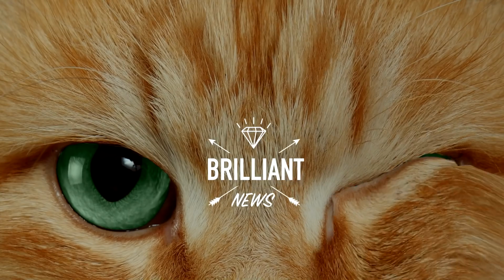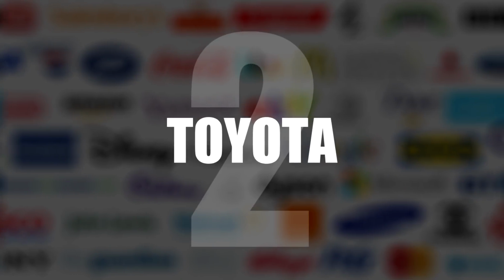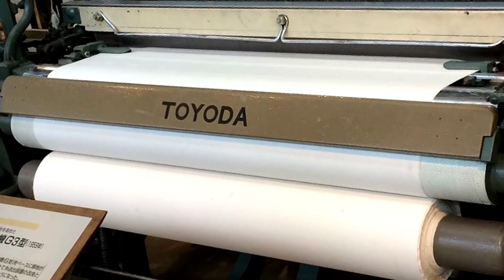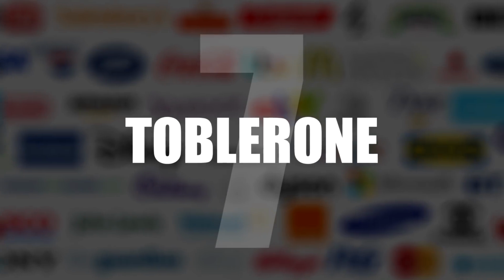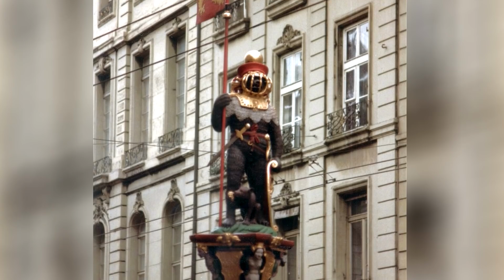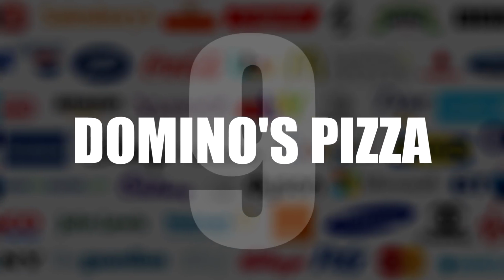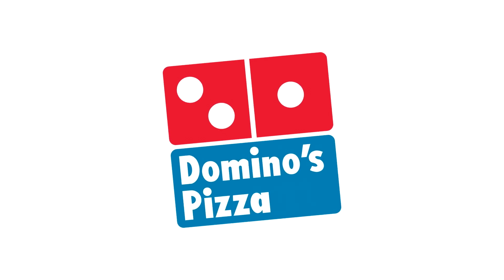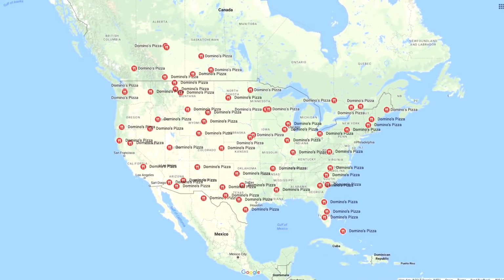10 Secrets Hidden Inside Famous Logos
Branding nowadays is absolutely everywhere you look. We are constantly bombarded with so many icons and logos that we rarely stop to look further into them, but there are some very interesting and bizarre secrets hiding within these 10 famous logos!

1. Hyundai
Bet you think the H logo is just the first letter of the South Korean car manufacturer Hyundai? Of course you do! But it actually represents two figures: the happy client shaking hands with the Hyundai salesman, cleverly projecting the subliminal message of a successful car purchase.

2. Apple
It was Rob Janoff who was tasked with creating the apple logo back in 1977. Janoff bought a bag of apples and spent the week sketching them, trying to represent the perfect angle where the fruit couldn´t be mistaken for a cherry. This was when he added a bite mark and stumbled across the similarity between Bite and Byte. This was definitely a selling point for Steve Jobs.

3. Vaio
The first two letters in the computer company's name symbolize a digital waveform and the io is designed to look like a 1 and a 0, representing binary and the mix of analog and digital. Also the melody that sounds on startup actually derives from the dialtone sounds on a telephone keypad on typing V-A-I-O

4. Amazon
Always aiming to please, Amazon designed their logo to represent a smile, projecting a sense of satifaction in their brand. Not only that, but the arrow also starts at ´a´ and finishes at 'z' implying that the company stocks every product you could possibly desire.

5. Toyota
T-o-y-o-t-a. All the letters of the companies name can be found within the logo. But what does it represent? You're thinking A big strong buffalo's head or a cowboy with a hat, right? Wrong! It actually represents a needle and thread! This Japanese car manufacturer actually began making weaving machines and keeps its logo to this day!

6. Continental
Sometimes overlooked, the continental logo is simple and clever. The first two letters are designed to symbolize a car wheel.

7. Toblerone
This awkward-to-eat chocolate treat doesn't just have a simple mountain in its logo. Toblerone is made in Bern, Switzerland, so it´s no surprise to see one of the Swiss alps in its logo. But it also hides a secret bear hidden in the mountain, as Bern is known as the city of bears and the bear symbol is heavily decorated throughout the city.

8. BMW
The German motor company started out making airplanes in 1916 and many think that the checker pattern in its logo represents the spinning propellers of an airplane. But it is actually just the design of the Bavarian flag, the part of Germany where the company originated.

9. Domino's Pizza
In 1960 College dropout Tom Monaghan borrowed $900 to by a tiny pizza placed called Dominic's. 5 years later he bought 2 more locations. The former owner refused Tom the permission to use his name in the franchise so Tom turned it into Domino's. The dice in the logo represent the first restaurant that he bought, followed by the next two, and he had planned on adding numbers on every new opening. That was before he realized how big the franchise would become.

 10. Unilever
Who is Unilever, right? It's actually a huge corporation which owns over 400 famous brands. You've only got to look on the back of any of these popular products to find their logo hiding there. (Axe, Lipton, Ben and Jerry's, Dove, Heartbrand, Hellman's) But that's not all, the actual unilever logo is made up of 25 smaller logos, each with a rich meaning. A strand of hair or an icecream representing various brands, to more obscure references, like this bee...

Which of these logos surprised you the most?